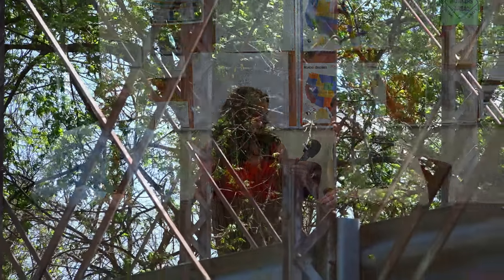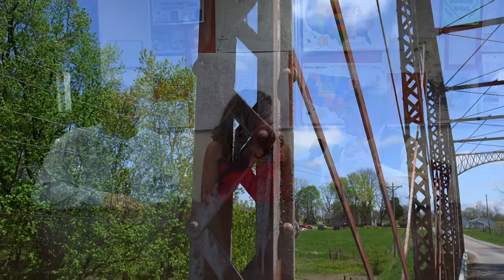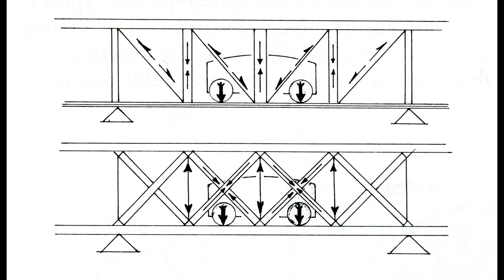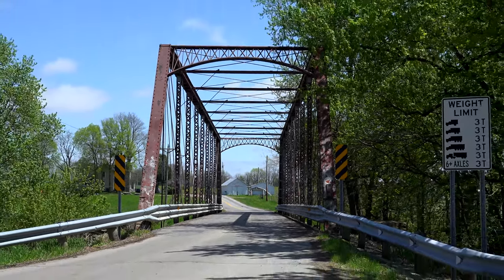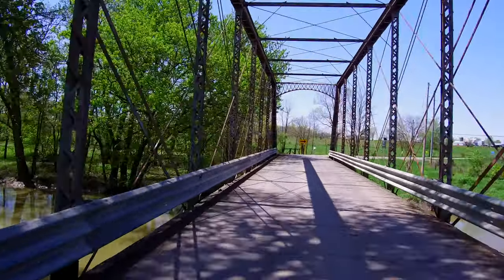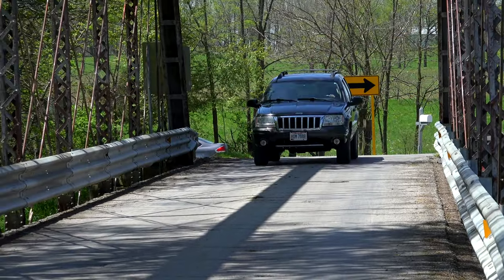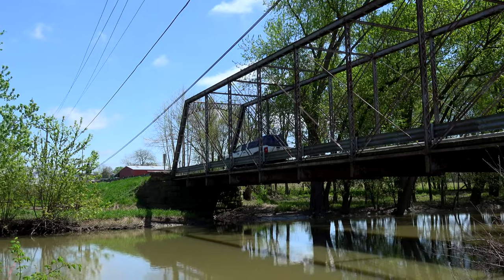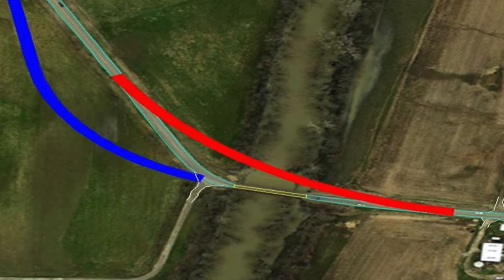Does Anyone Know If This Ohio Bridge Is Still Standing?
Logansville  Iron   Bridge,  Logansville,  Ohio

Built  in  1882  the  Logansville  Steel  Truss  Bridge  has  faithfully  served  the  community  for  over  135  years.  Originally  designed  to  accommodate  horse  and  buggies,  this  bridge  is  outdated  and  will  soon  be  bypassed  by  a  more  modern  structure.  This  video  was  produced  in  April  of  2019  and  Google  Maps  is  showing  that  the  bridge  has  since  been  bypassed.  We'll  never  see  another  vehicle  driving  over  this  bridge  like  what  is  shown  in  the  video.